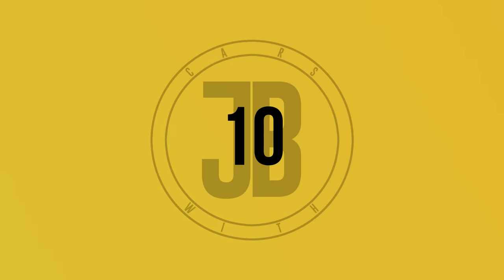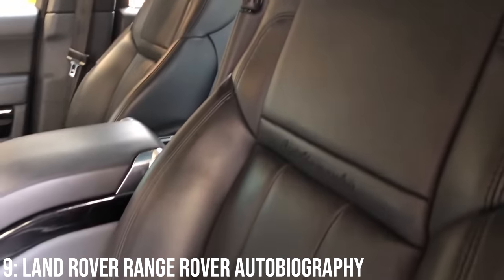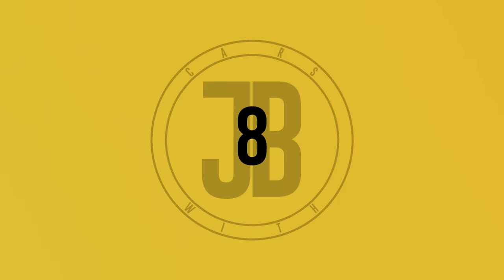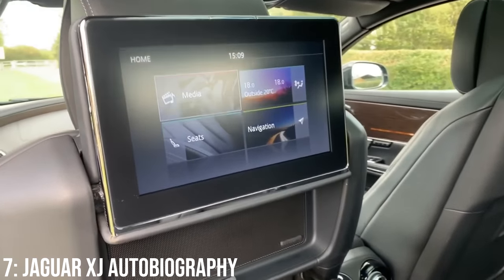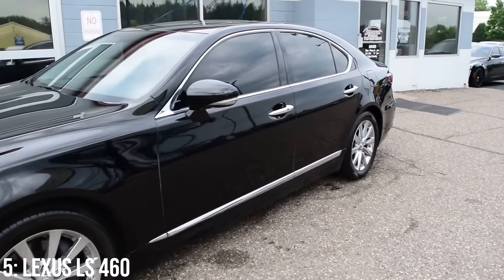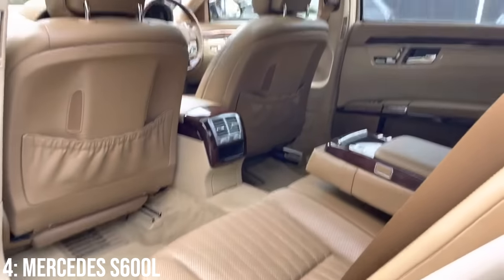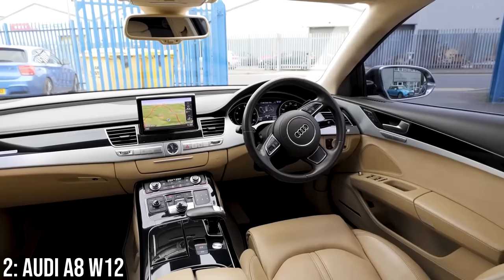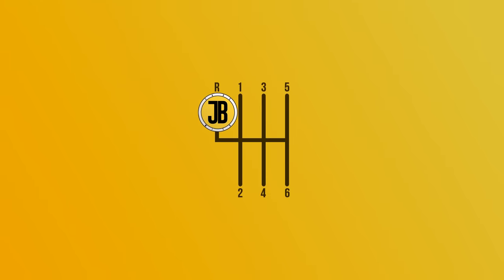10 MOST DEPRECIATED Luxury Cars That LOOK EXPENSIVE! (CHEAP NOW)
to get started on your first purchase and receive a FREE 1-year supply of Vitamin D3+K2 and 5 travel packs.

I love a cheap luxury car, and today's video is about 10 of them, which all cost less than £20k!

Chapters:
Intro: 00:00
Skoda Superb Laurin & Klement: 00:27
Land Rover Range Rover Autobiography: 01:23
AG1: 02:22
Maserati Quattroporte: 03:39
Jaguar XJ Autobiography: 04:34
Porsche Panamera Platinum Edition: 05:37
Lexus LS 460: 06:34
Mercedes S600L: 07:30
Bentley Continental Flying Spur: 08:28
Audi A8 W12: 09:24
BMW 760Li: 10:18
Close: 11:19

Bruddas (Patrons):
- Will D.
- Ethan W.
- TheGeordieTiger
- Callum W.
- Byron W.
- Dhruv A.
- Albert L.
- Johannes I.